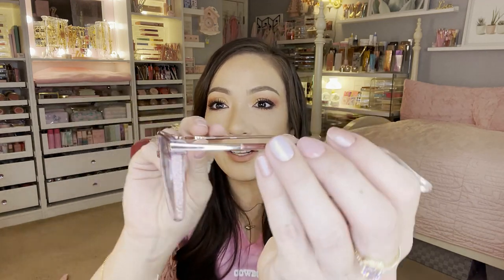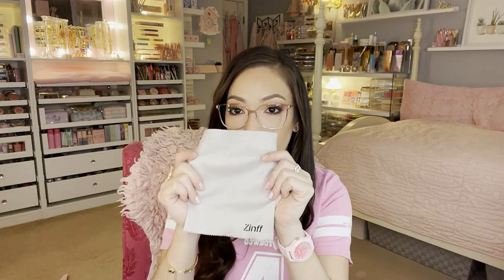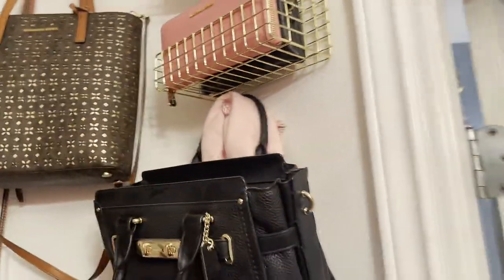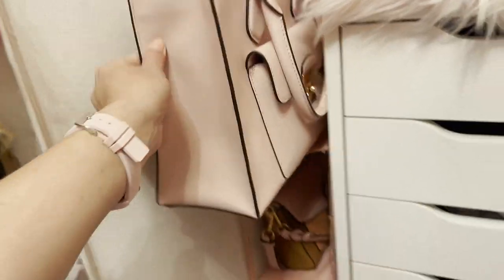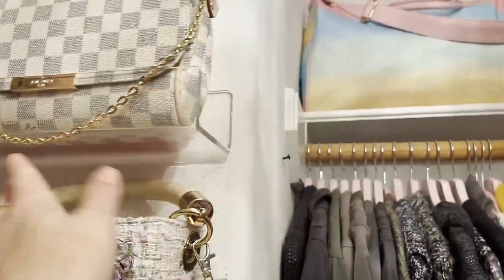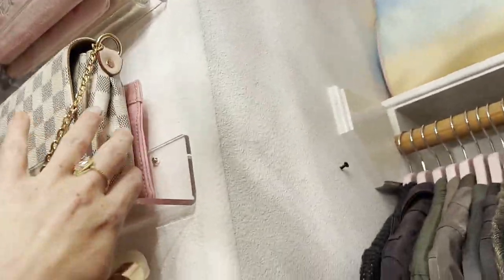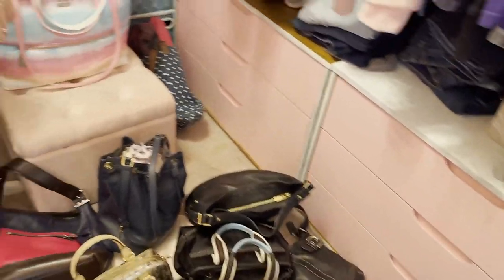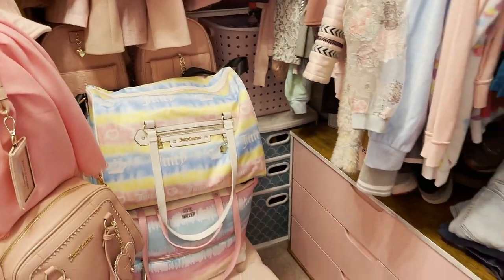MY HANDBAG COLLECTION + ZINFF Eye Glasses Review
Hello everyone! I have filmed my “ Wallet collection”, and now am bringing to you my HANDBAG COLLECTION 🥰. I also wanted to include my review on these clear eye glasses that I will be showing in the beginning of my video! Thank you so much for your support! Hope you enjoy❤️

Gina*30

Gina Gomez
6113 Saratoga Bad. STE F #240